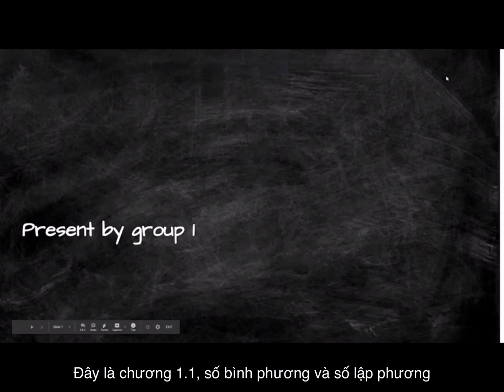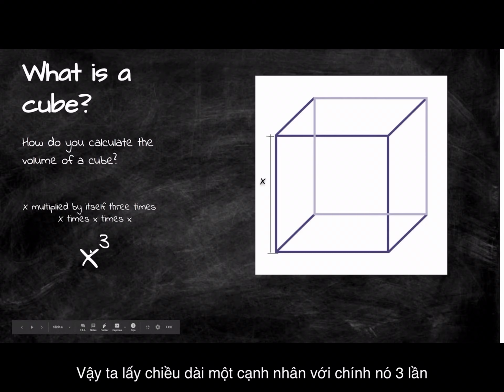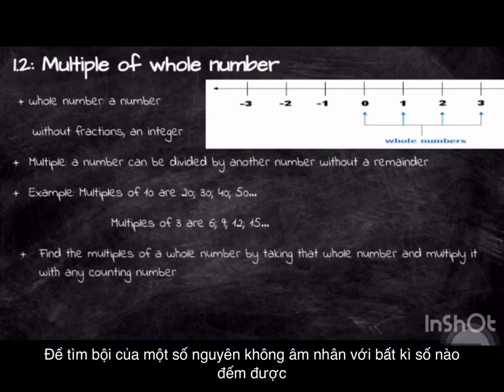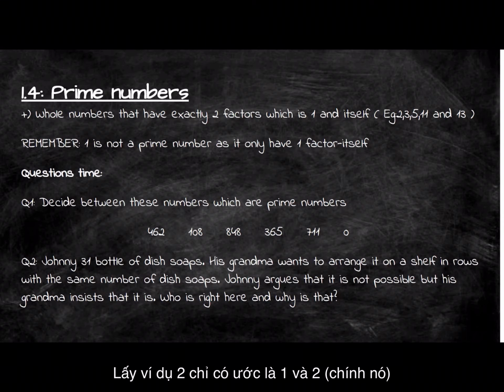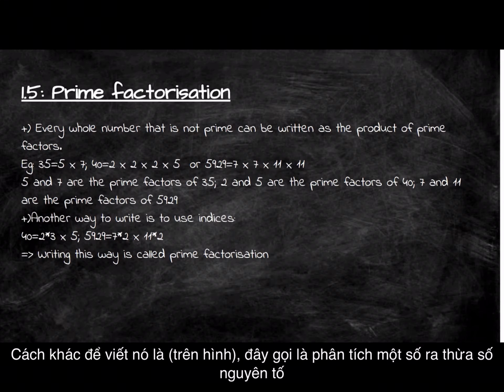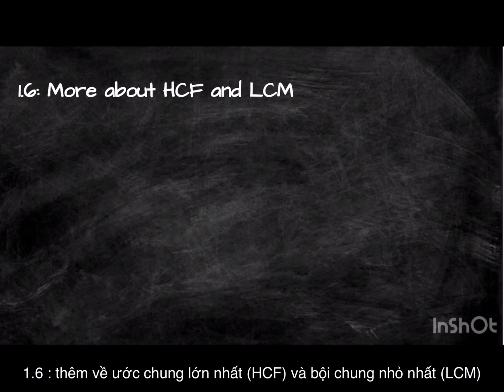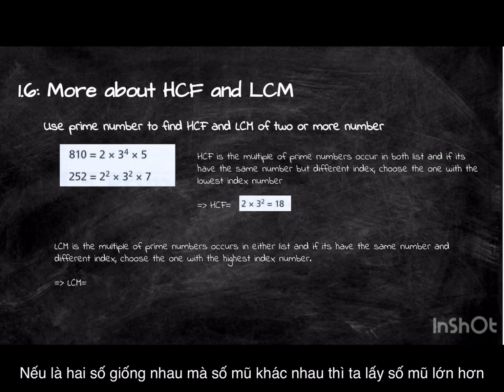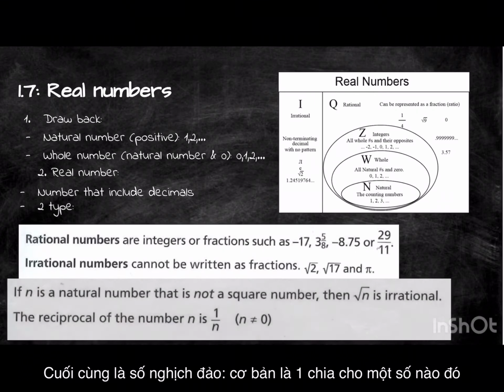Chapter 1 IGCSE Maths: Numbers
Nhóm Đắc Hưng
Thành viên: Đắc Hưng (trưởng nhóm), Lê Minh, Minh Phương, Minh Hoàng, Quỳnh Giao